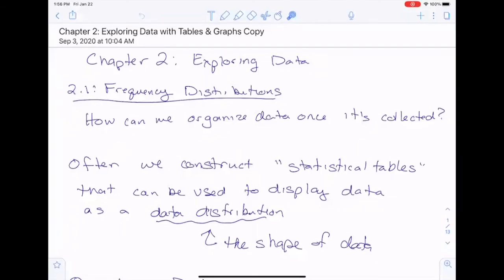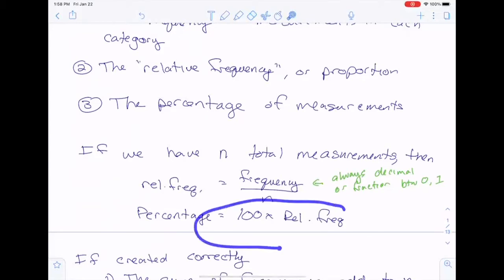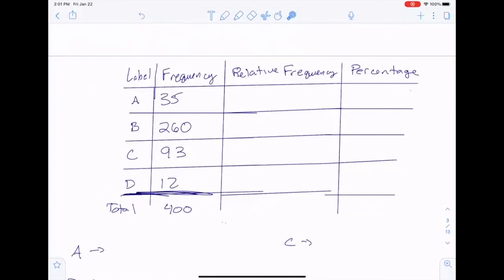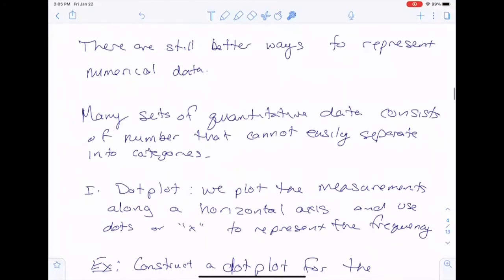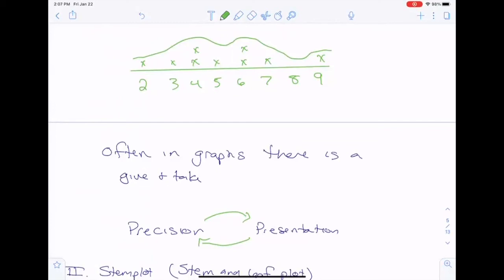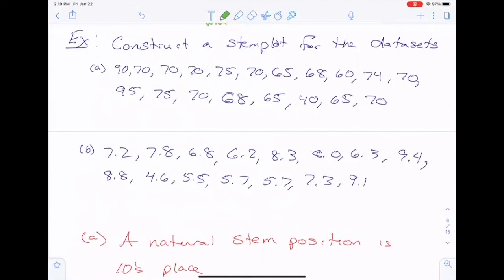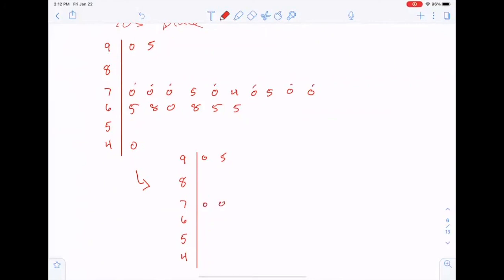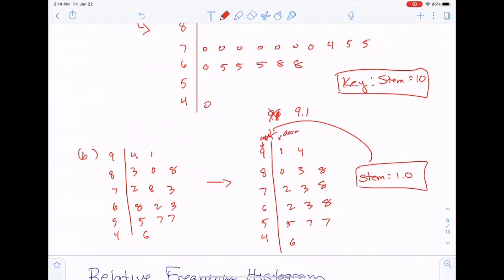Lesson 1.2: Basic Visualizing Data